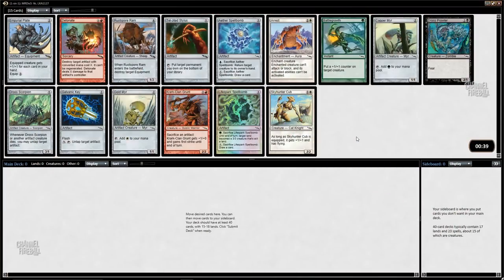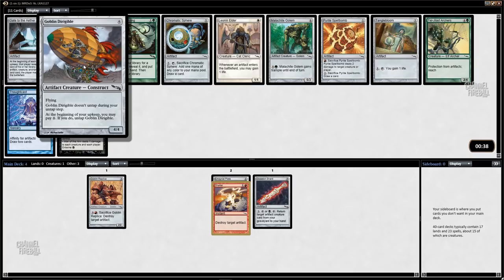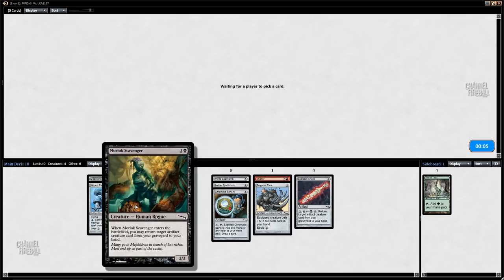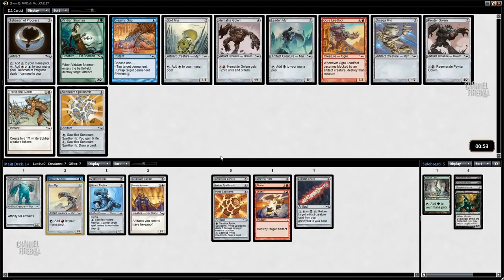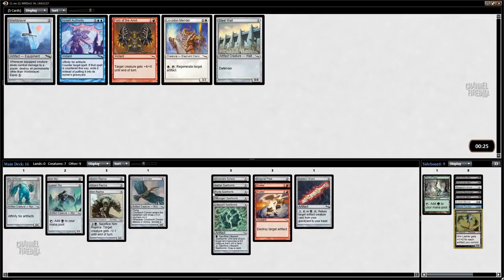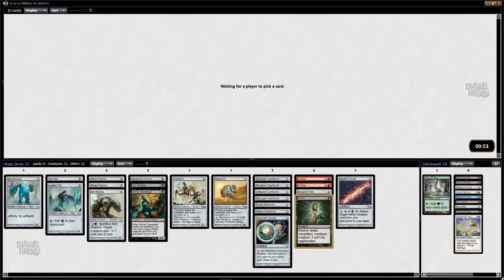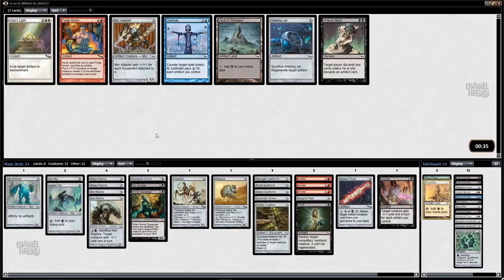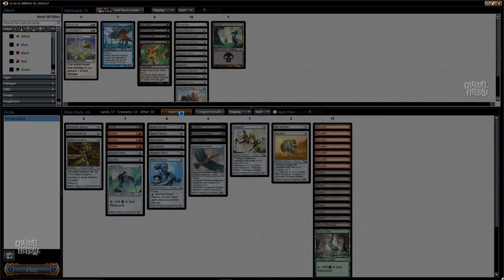Channel LSV - Mirrodin Draft #2 (Drafting)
Travel back to the plane of Mirrodin for a Draft with LSV!